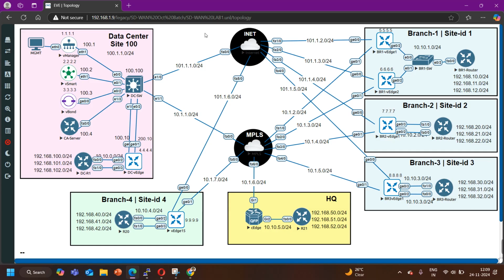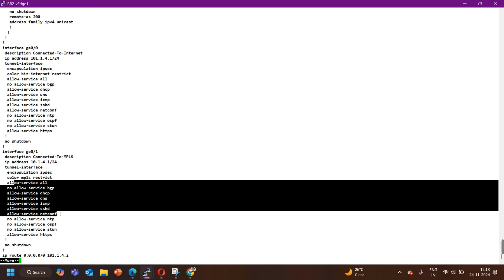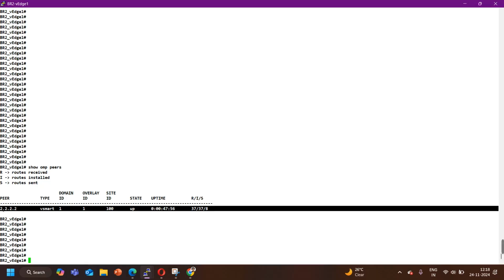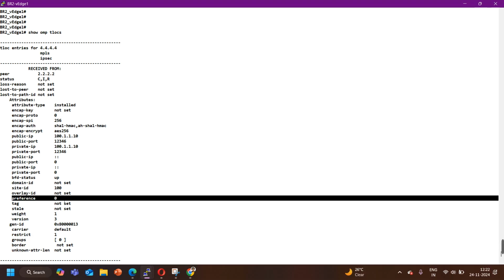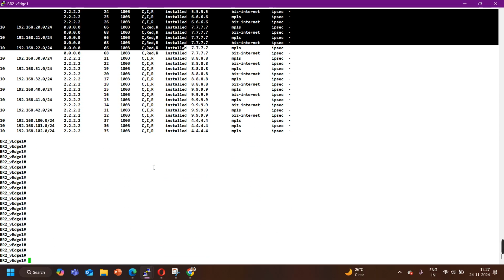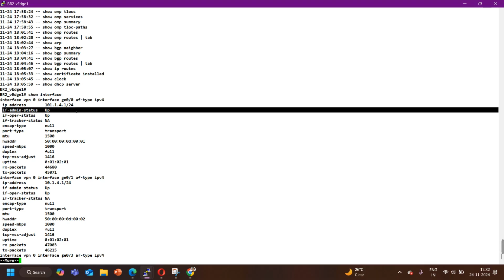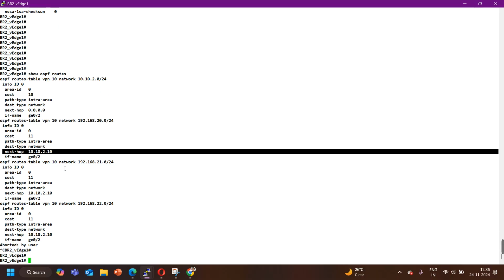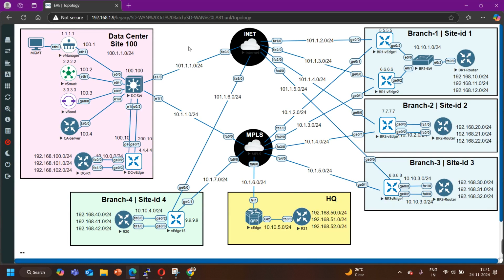25 Troubleshooting Commands on WAN-Edge Device in Cisco SD-WAN Fabric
25 Troubleshooting Commands on WAN-Edge Device in Cisco SD-WAN Fabric